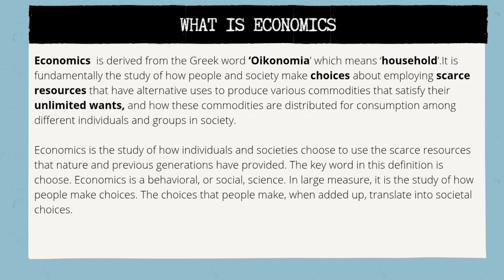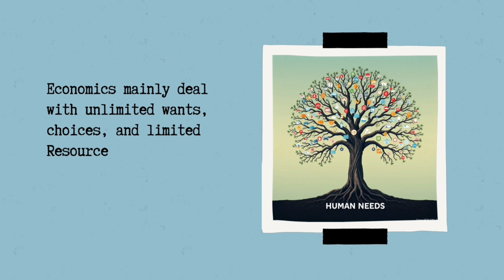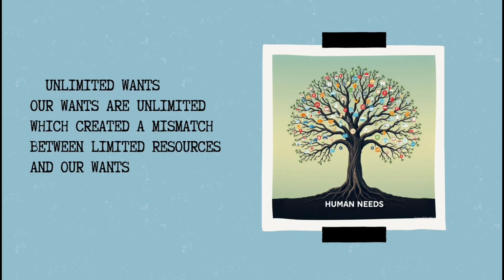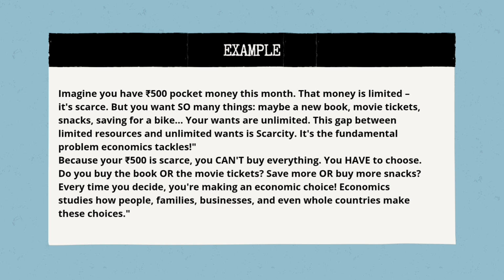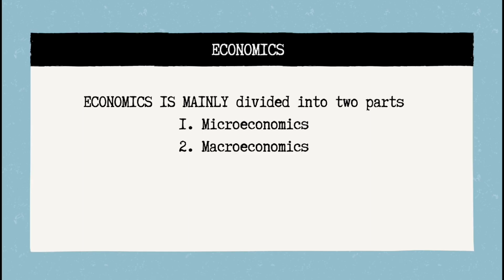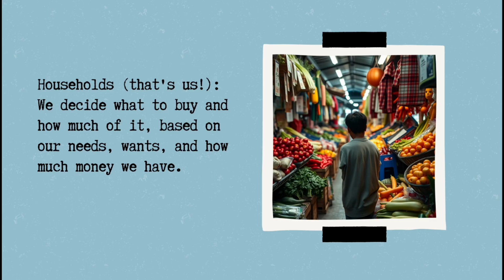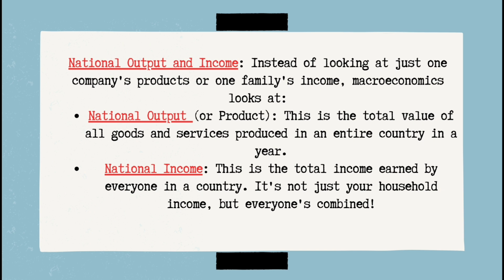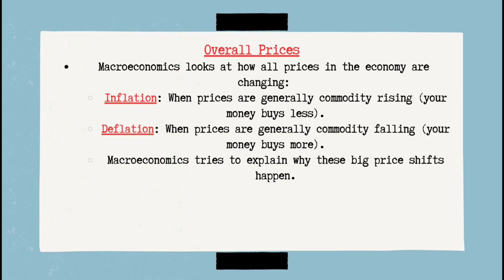What is Economics, explained with definition and brief about microeconomics and macroeconomics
This is my first explanation and sorry that I can't explain properly but i just really want to start this journey so I did this regardless of the consequences.